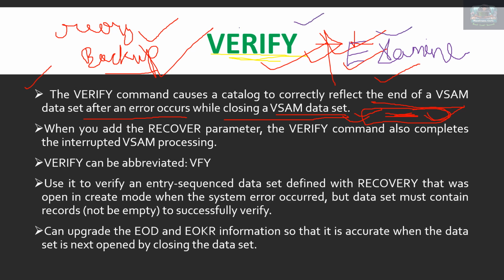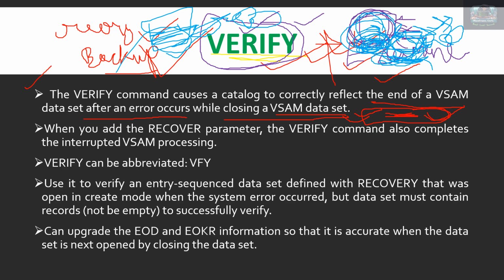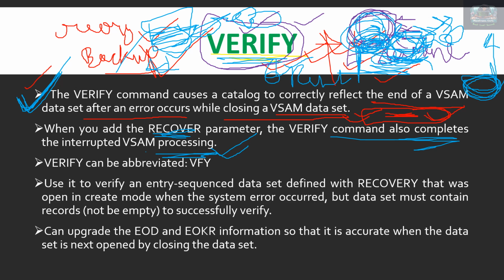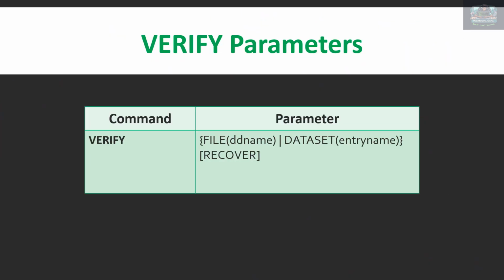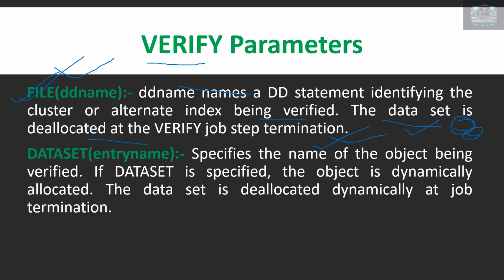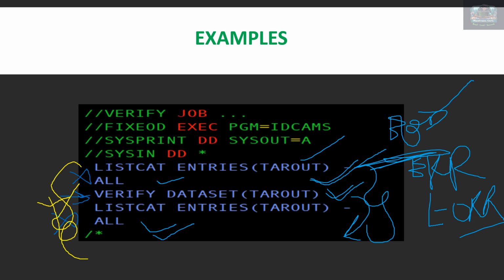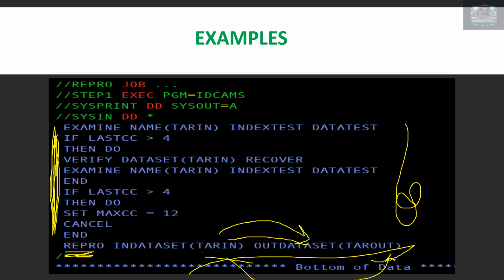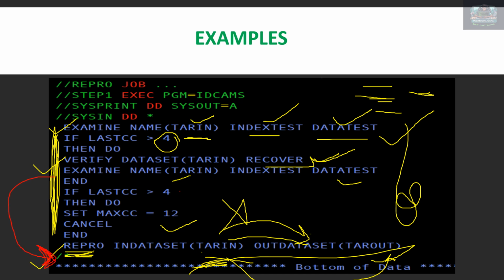Mainframe IDCAMS VERIFY